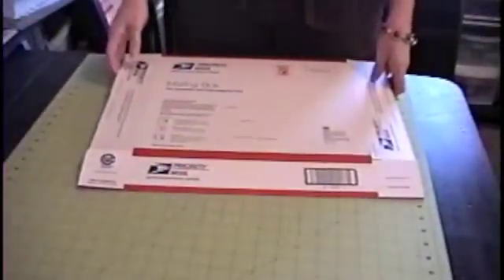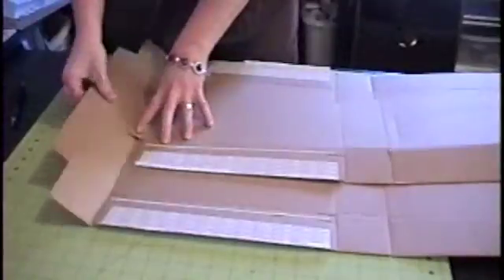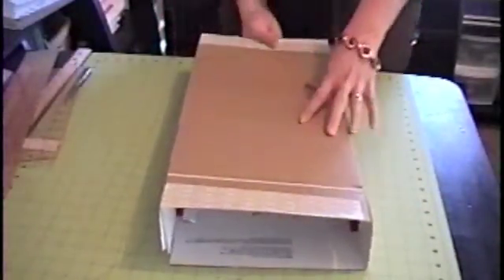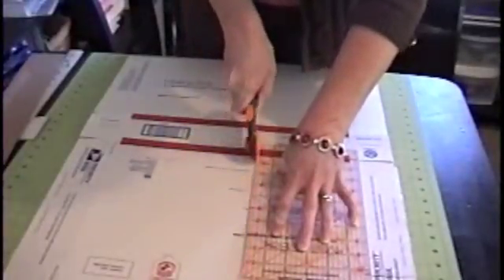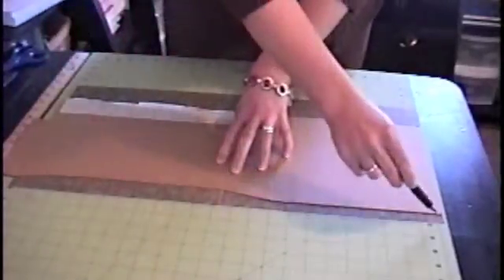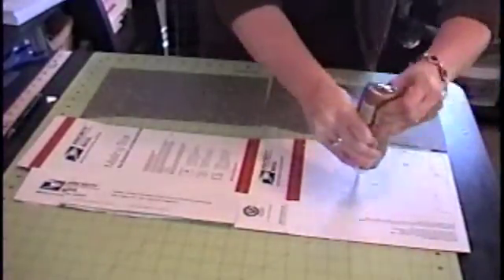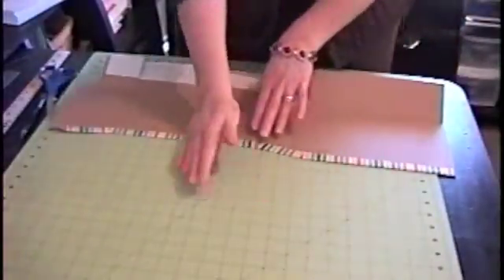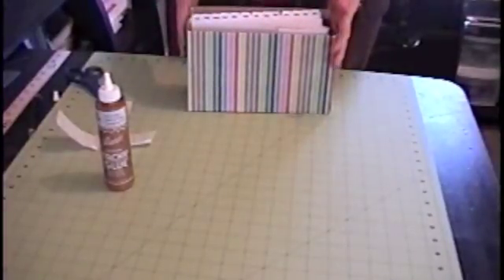Memory Logbook File Box Tutorial.m4v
Create a file box to hold the loose pages of the 5.5x8.5-inch Memory Logbook using a free Priority Mail shipping box from the post office.